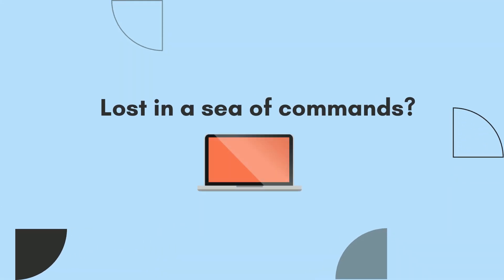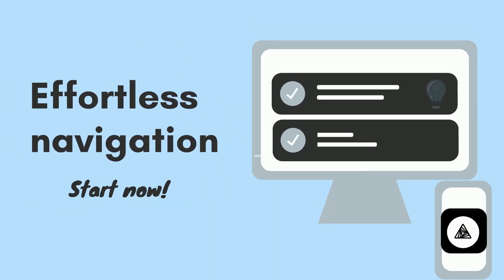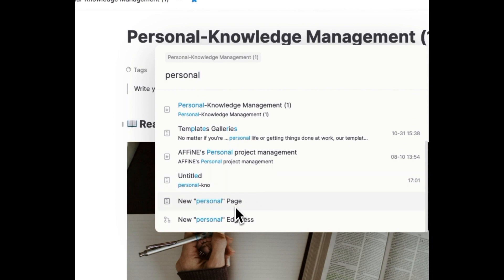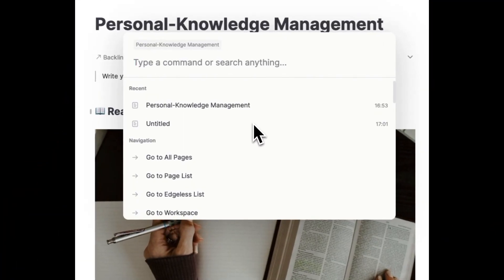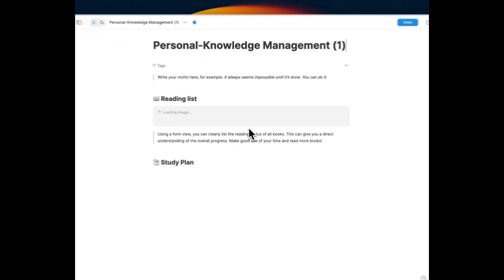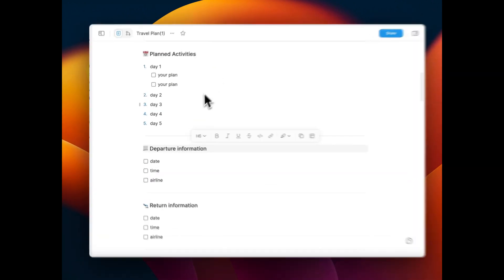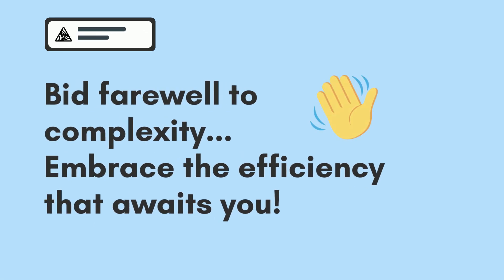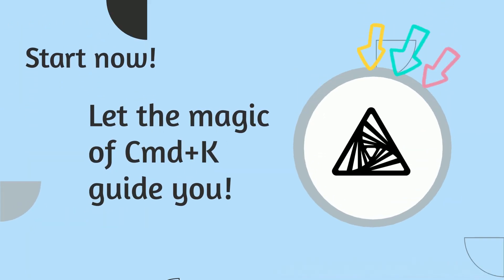How to Use AFFiNE's CMD+K for Seamless Navigation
AFFiNE is the all-in-one workspace where you can write, draw and plan just about anything - Blend the power of Notion and Miro to enable dynamic note-taking, wikis, tasks, visualized mindmaps and presentations. All you need for productivity and creativity is here!